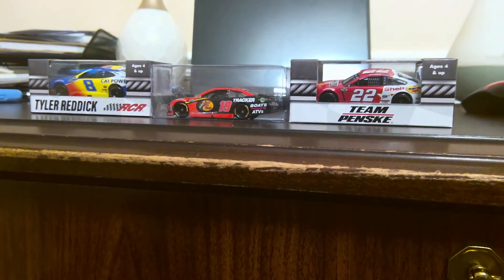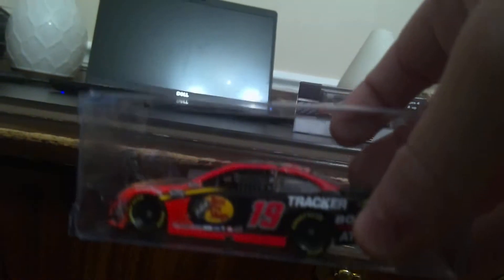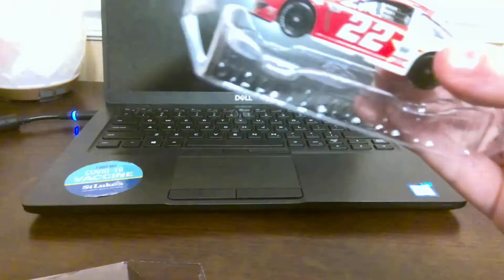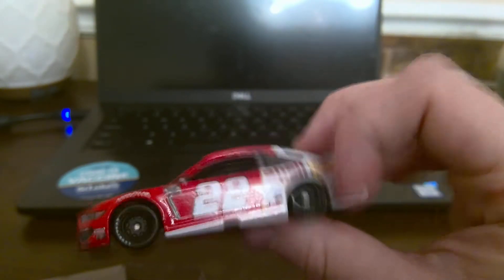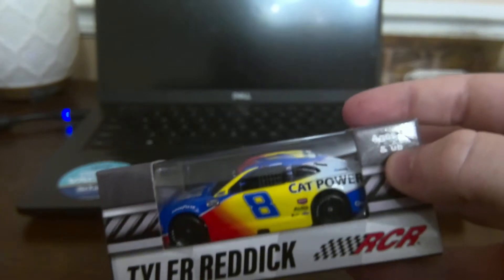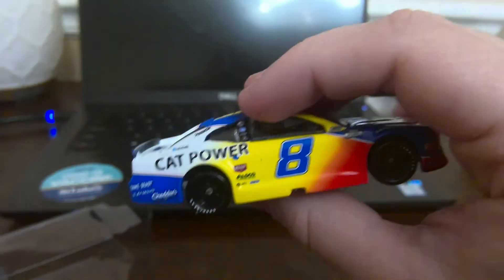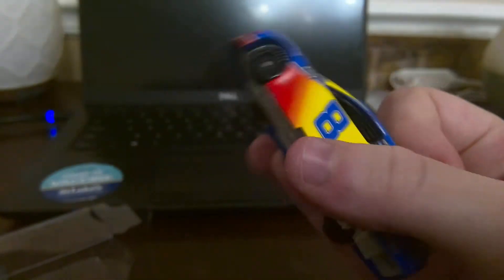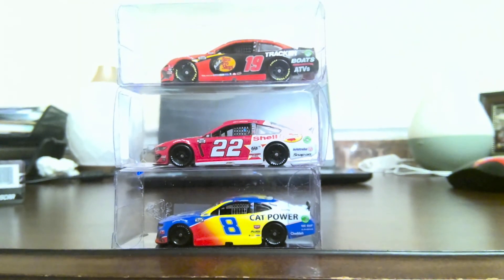My nascar unboxing